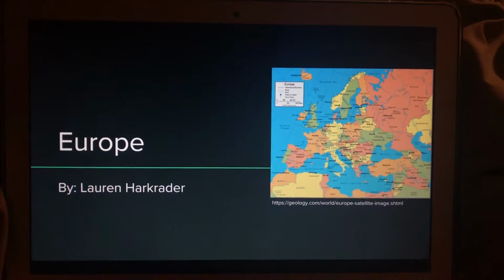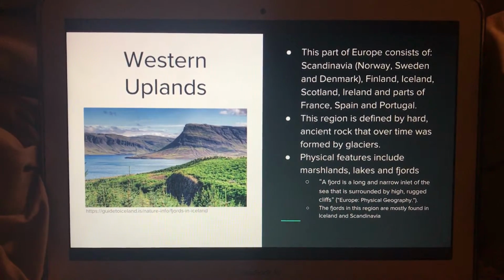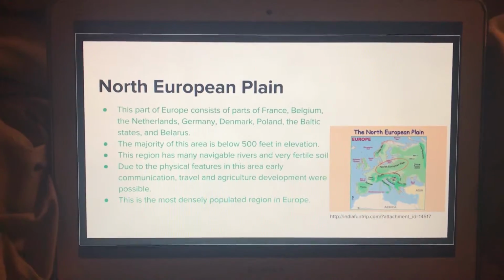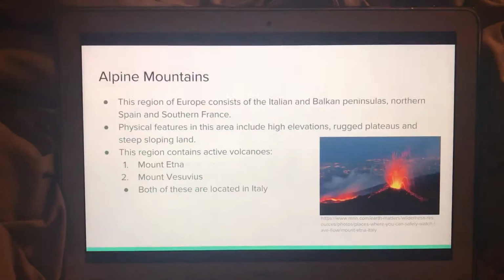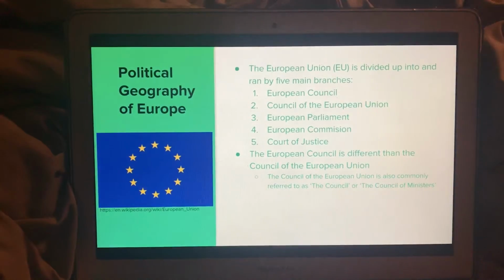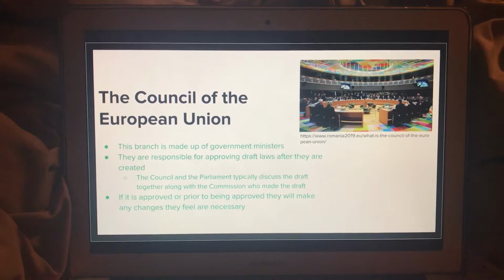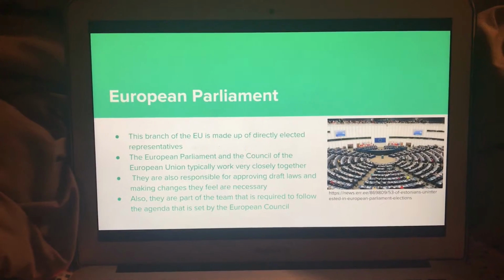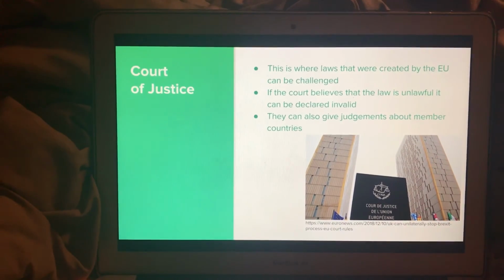Regional Presentation Project- Europe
Regional presentation project about Europe for world regional geography class.